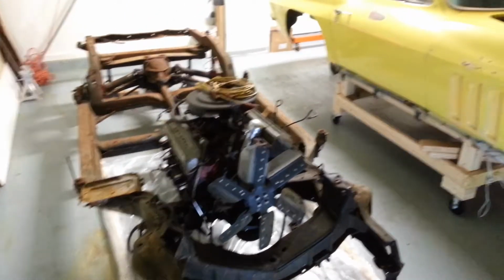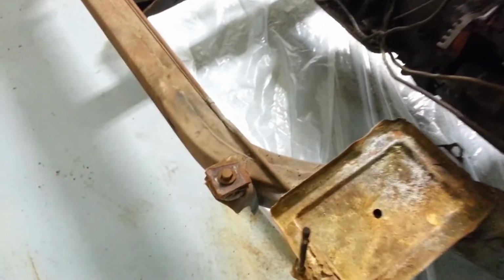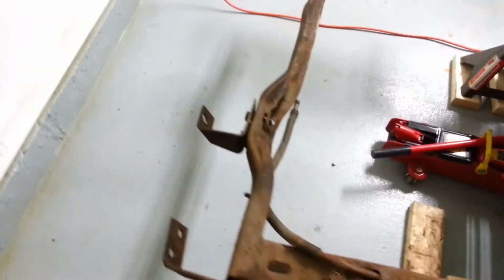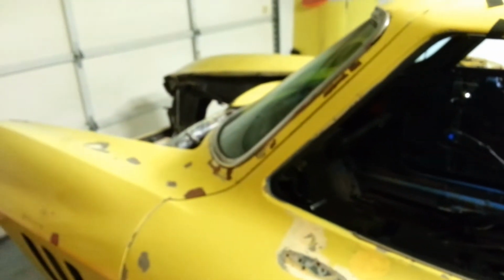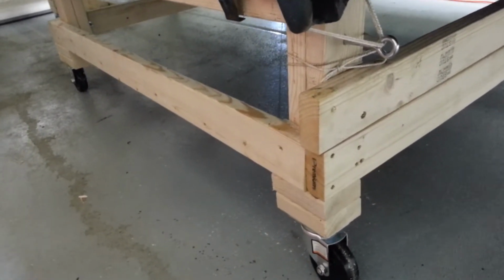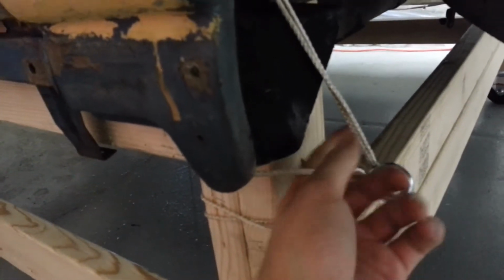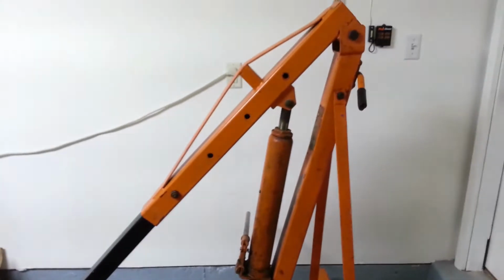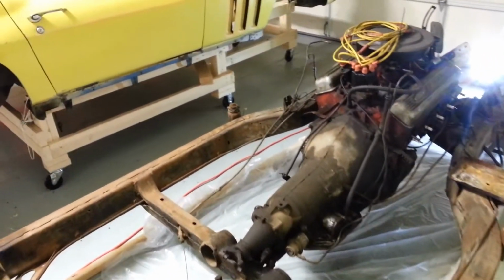1966 Corvette-Pulled the body w/ an engine hoist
Details and description of a 1966 Corvette body removal.